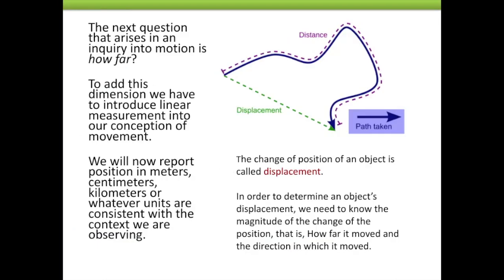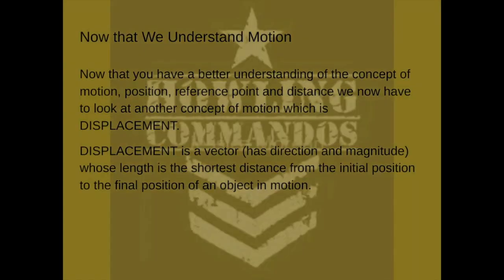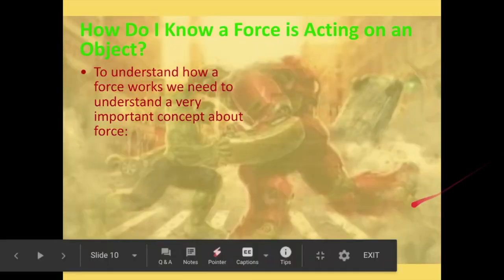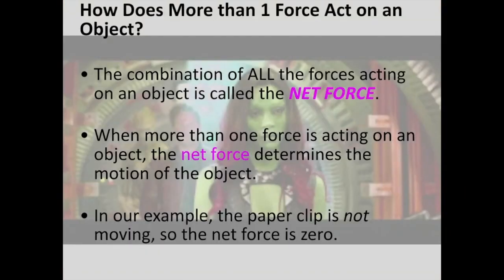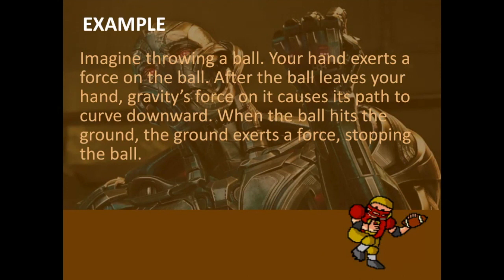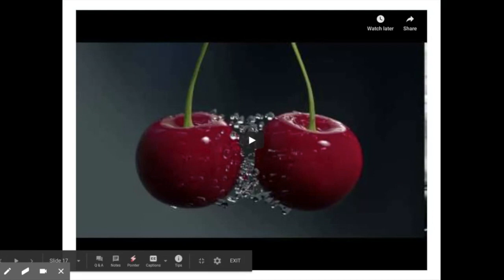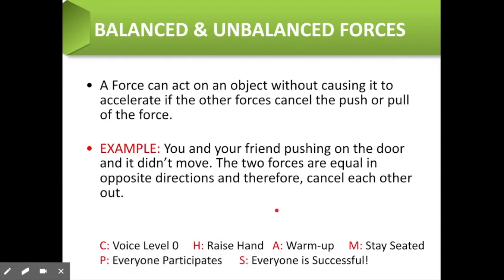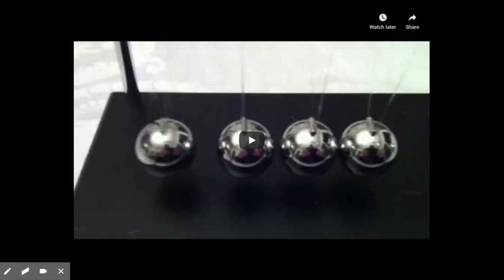Part B - 2020-2021 Force & Motion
This video is about Part B - 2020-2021 Force & Motion